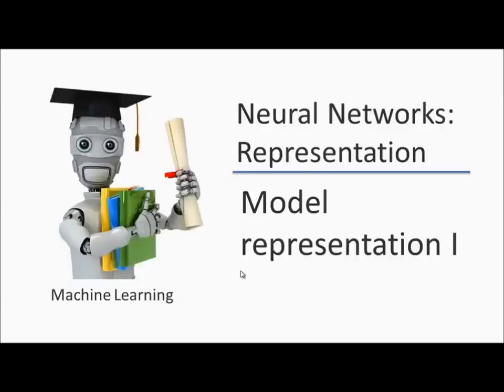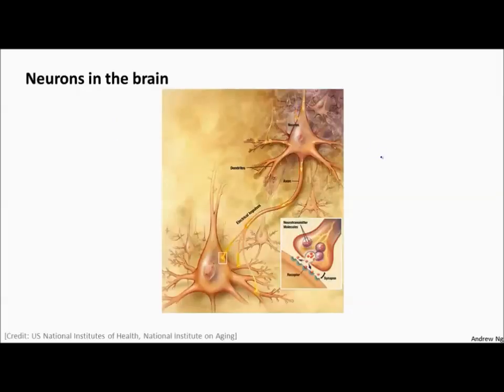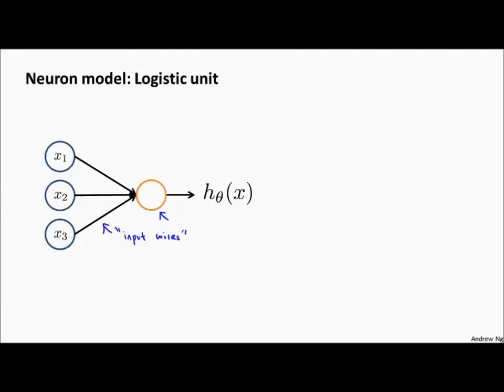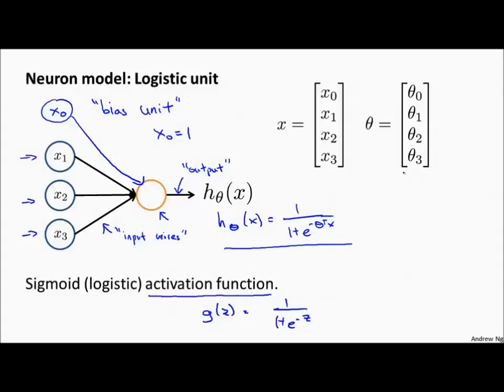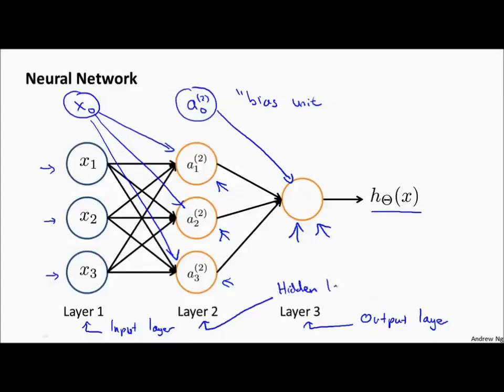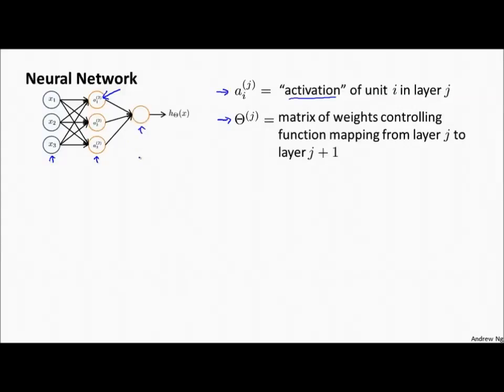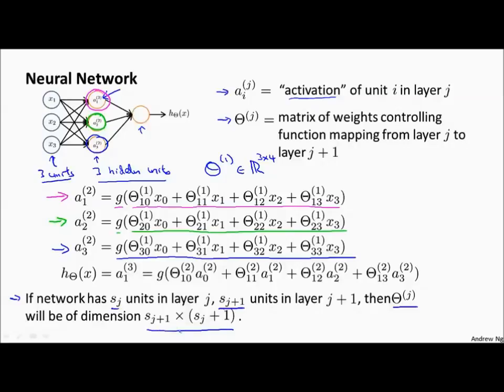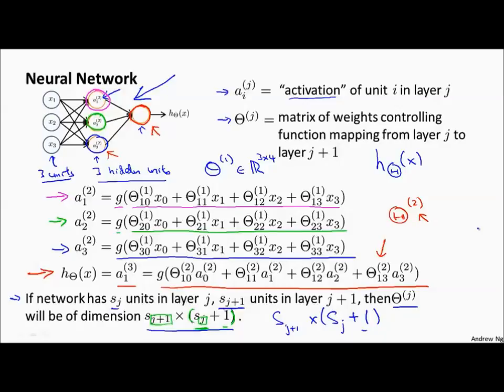Lecture - 26 | Machine Learning